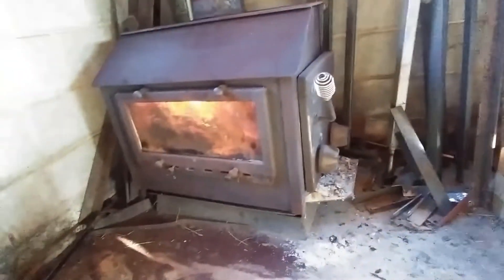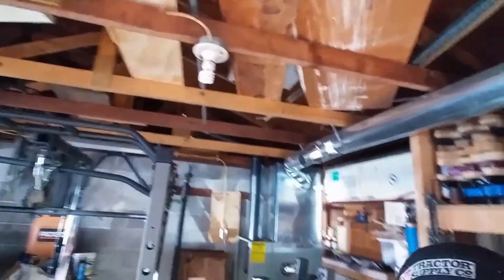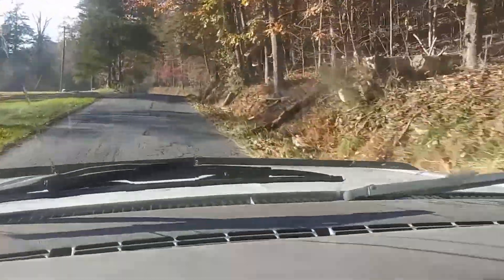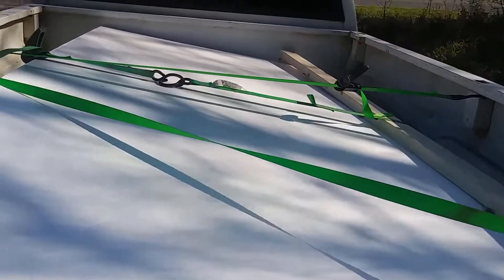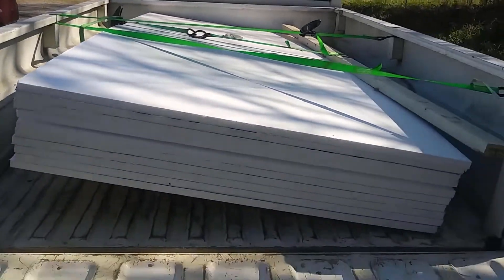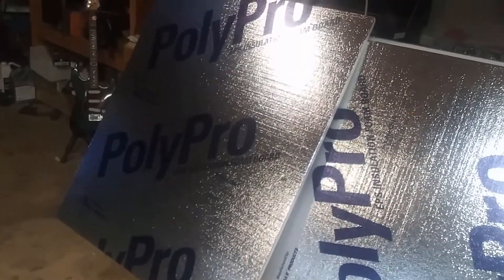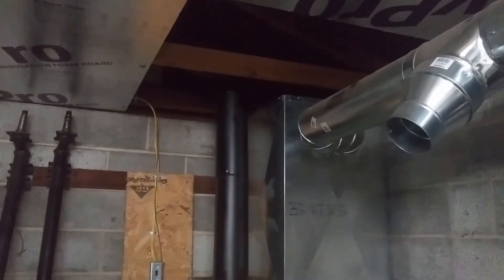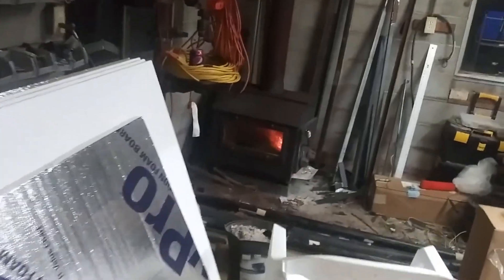I Insulated My Garage Because I Got Tired Of Freezing My Ass Off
I insulated my garage because I got tired of freezing my as off so I went to Lowes to pick up some 3/4 thick insulation board to insulate the celling of my garage to help with heating the garage.
Timestamps
0:00 Intro
0:55 Cold Start the 3500 Dually
1:42 Explaining the problem with my celling
2:58 Driving down back country roads
4:25 Getting Fuel "Let Go Brandon"
4:44 Loading The Insulation board at Lowes
5:32 Back at the garage unloading insulation
6:22 Finally getting the celling insulate
8:11 Getting on a roll insulating the garage
9:07 Putting up a small section letting you see me work
11:39 Halfway insulated back half done
13:43 Outro